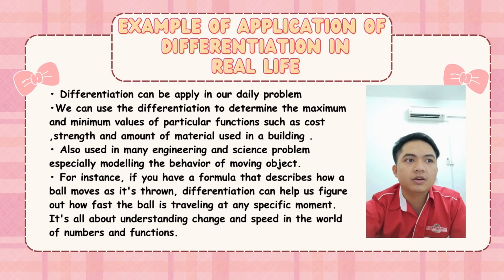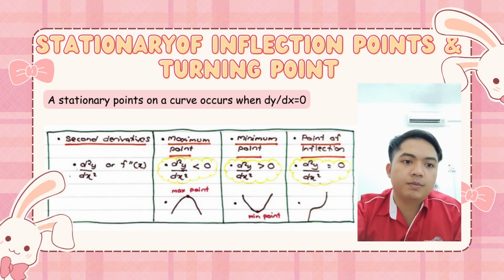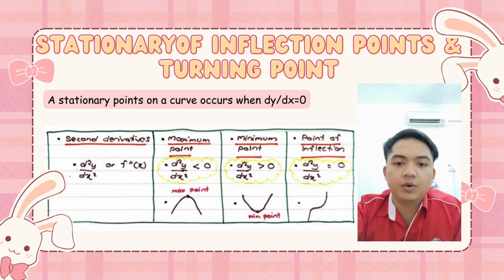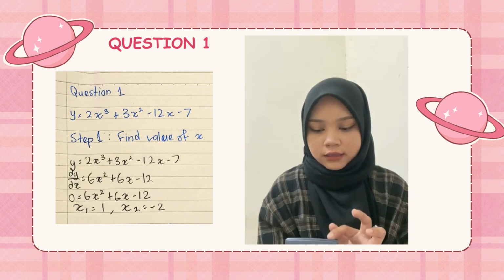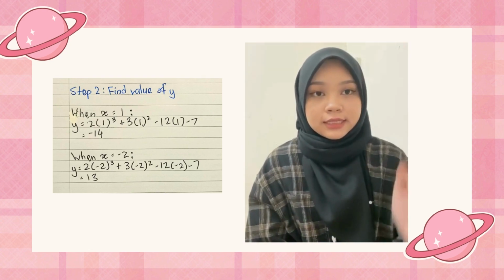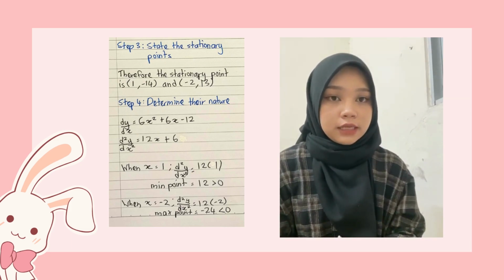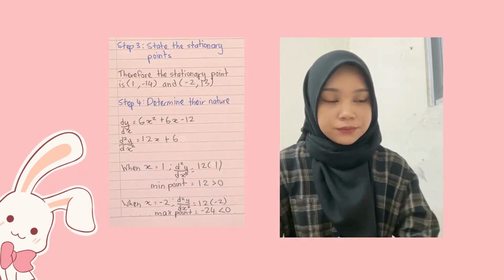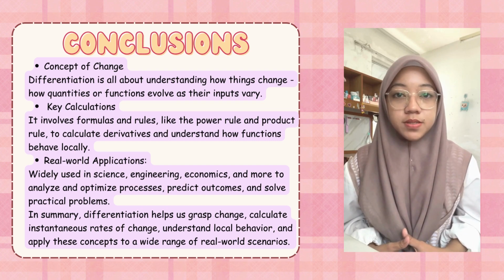PRESENTATION MATH 1 (POLITEKNIK KOTA KINABALU)